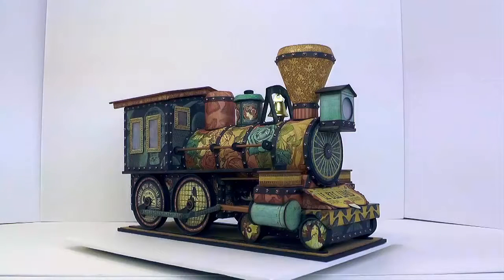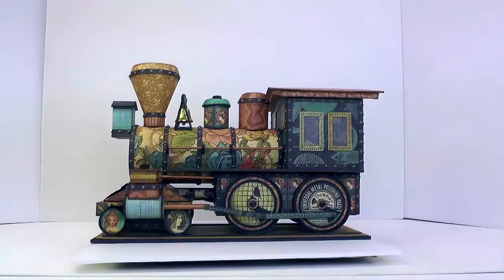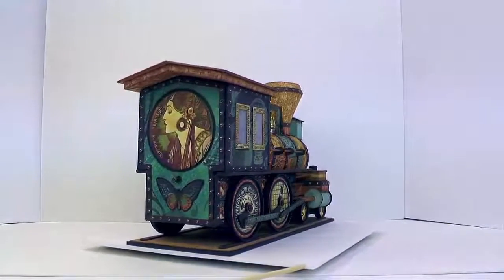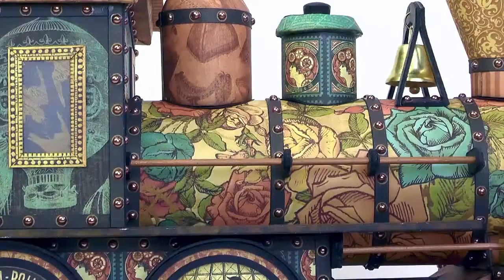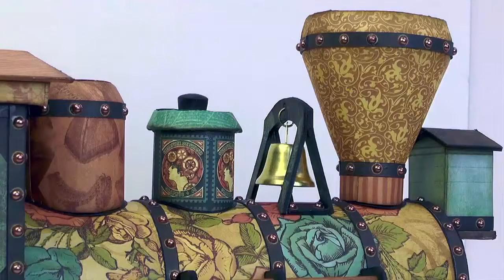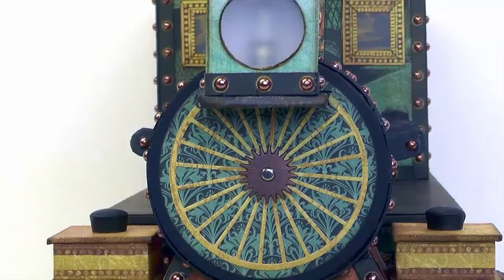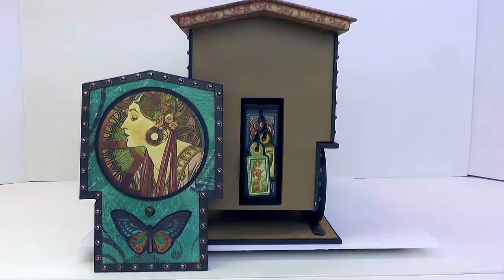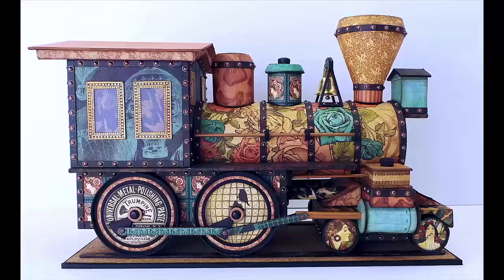Steam(punk) Locomotive - Completed Project Tour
3D Paper Project of a steam locomotive with a hidden compartment for a mini album.  This project features Graphic 45's "Steampunk Debutante" paper collection and was designed and built by CraftKnifeChronicles.